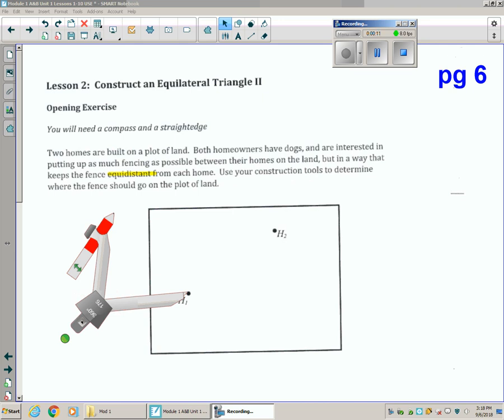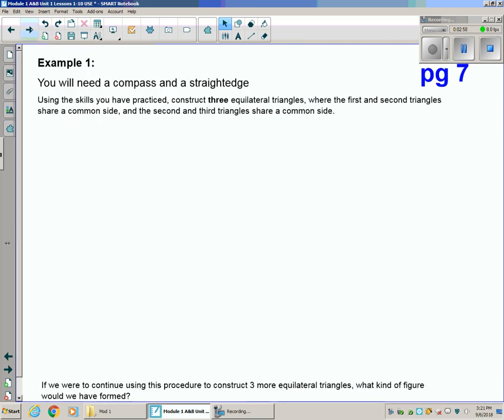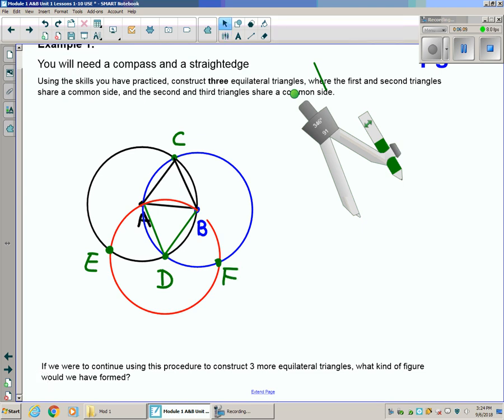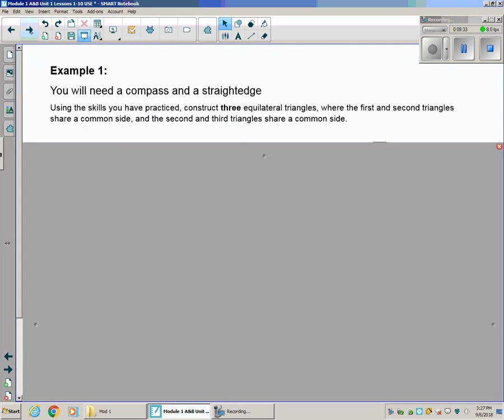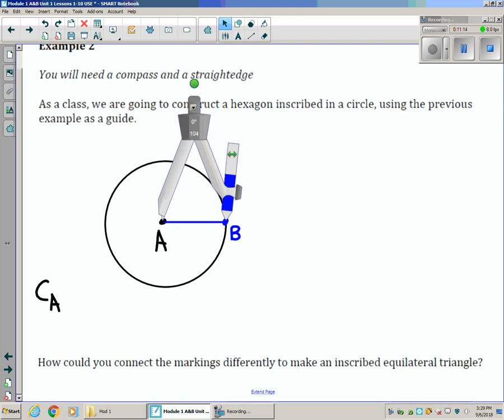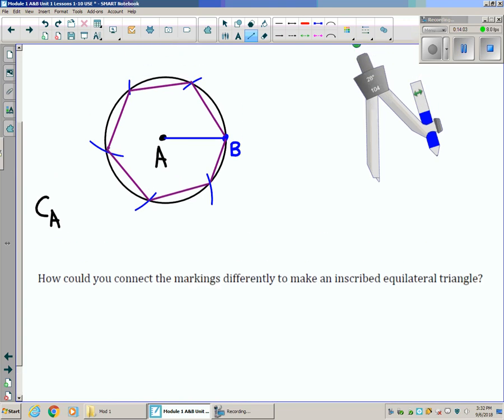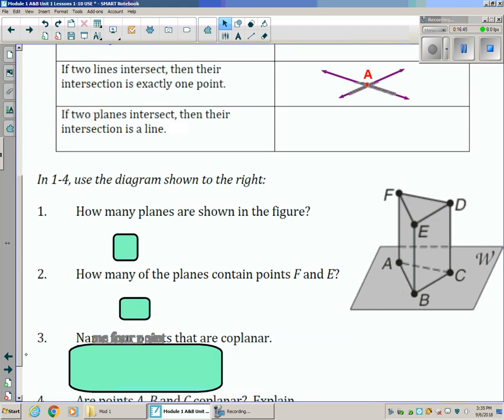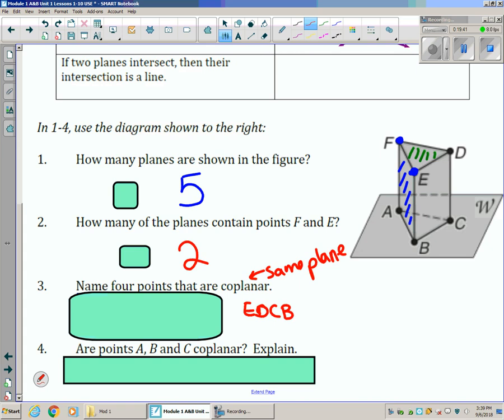Mod 1 Lesson 2